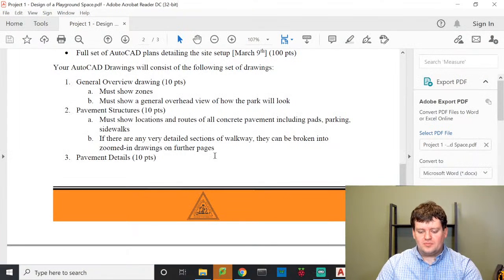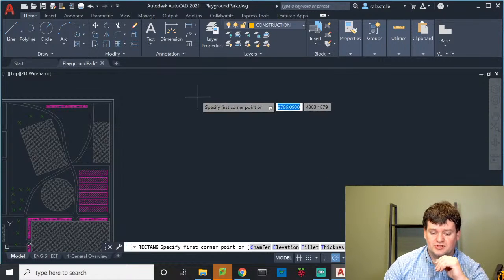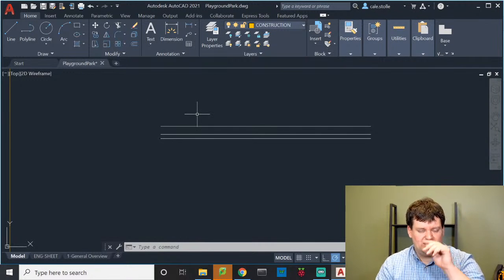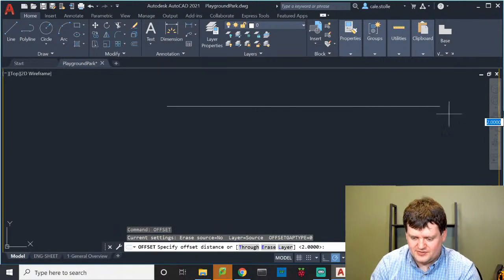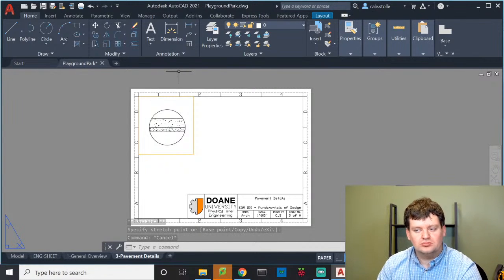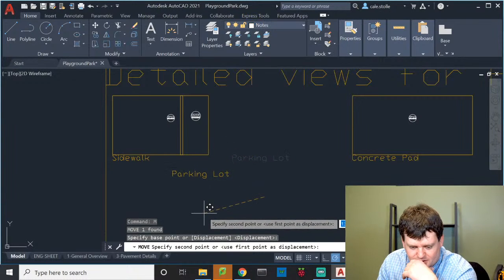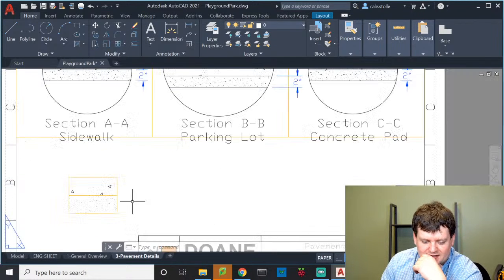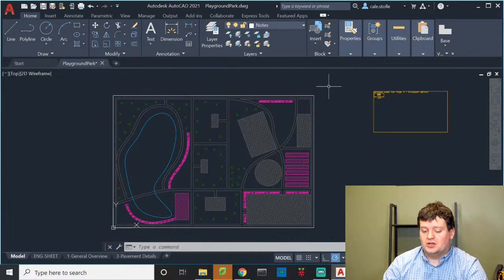EGR 210 - Lecture 18 - AutoCAD Pavement Detailing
We will be walking through the third page of the AutoCAD document, including pavement design and detailing. We will also be discussing how to create details in the drawing.